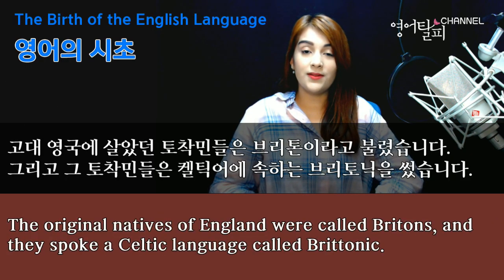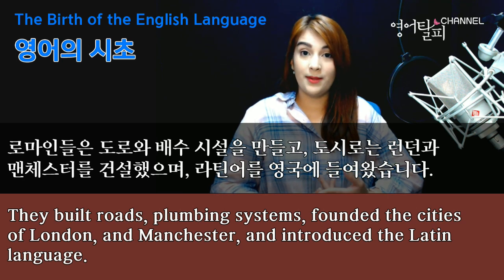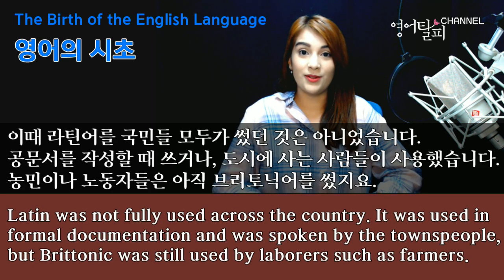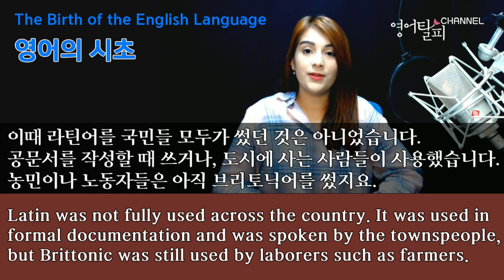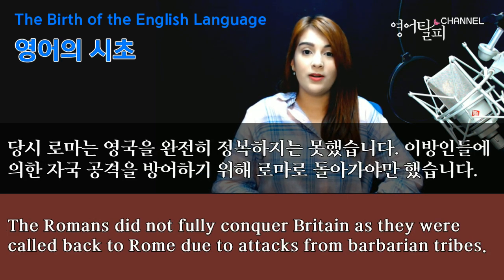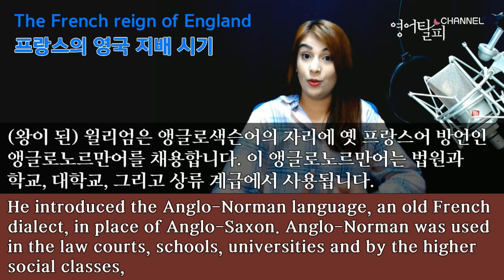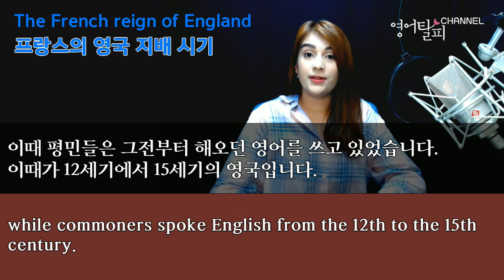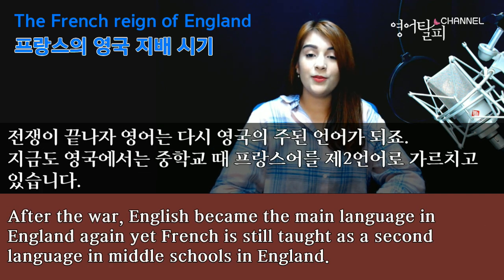[듣기.읽기자료] 영국이 프랑스어를 썼다는 사실을 아세요? | 영어의 역사와 기원, 그리고 비밀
* 저희는 영어 공부법을 설계하고 안내하는 곳입니다.
- 저서 :
독자도 되는 영어 공부법, 저자만 되는 완벽한(?) 학습법은 가라
/ 영어탈피 초급편 / 영어탈피 중급편 / 어린이 영어탈피 / 영어탈피 라이브 영어회화

* 방송 소개
영어가 어렵다고 생각하는 분들 많으시죠? 또 영어 단어는 왜 알파벳대로 발음되지 않는지 그런 점들도 궁금하실 것입니다. 그건 영어가 그만큼 시련을 겪으며 진화해 왔기 때문입니다.

오늘 다루는 내용은 영어의 역사에 관한 것입니다. 어떤 비밀을 간직하고 있을까요? 어떻게 진화해 왔을까요?

궁금하시죠? 짧게 정리했습니다. 잘 들어 보세요.

저희는 앞으로 영어와 한국어 자막을 모두 넣어드리겠습니다.
영어 리스닝과 영어 독해에 도움을 드리기 위함입니다.

영어 듣기가 잘 되시는 분은 자막을 보지 않으시면 됩니다.
기초가 부족하거나, 영어탈피 학습자의 경우 1단계 과정을 통해 단어 공부가 끝난 경우에 있어서는 자막을 잠깐씩 봐주면서 들리는 단어와 안 들리는 단어가 무엇인지도 체크해 보시기 바랍니다.

2단계까지 완료하신 경우에는, 내가 교과서적으로 배운 영어 어순이나 문법과 실제 원어민이 어떻게 문장을 구사하는지도 눈여겨 보시기 바랍니다.

실력은 결국 노력이고, 노력은 추상적인 것이 아니라, 내 스스로 직접적으로 여러 영어에 노출되어 보는 것입니다. 그것이 듣기의 형태로든 읽기의 형태로든 노출이 부족하면 실력은 정체되고 말죠.

이와 같은 방송들을 많이 올려드릴 것이므로 모쪼록 영어 마스터에 도움이 되셨으면 합니다.